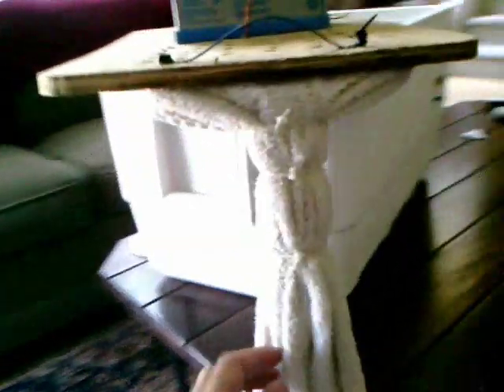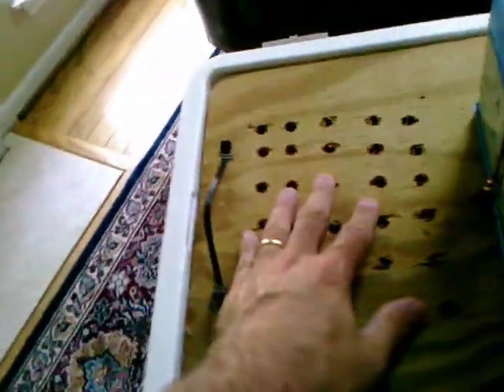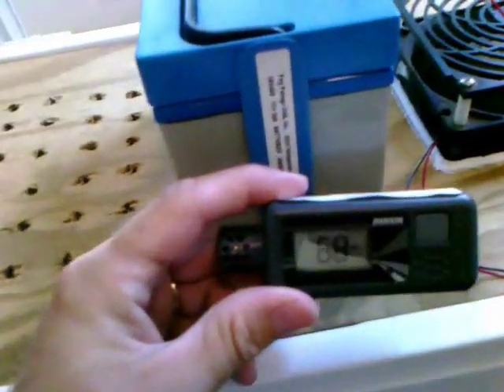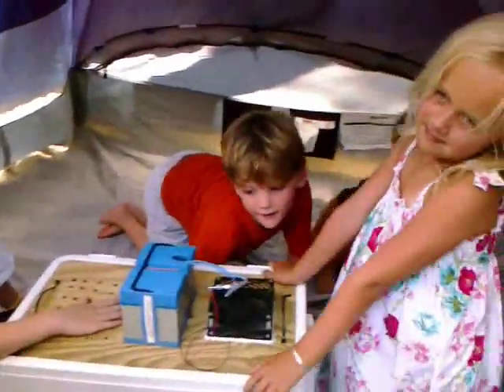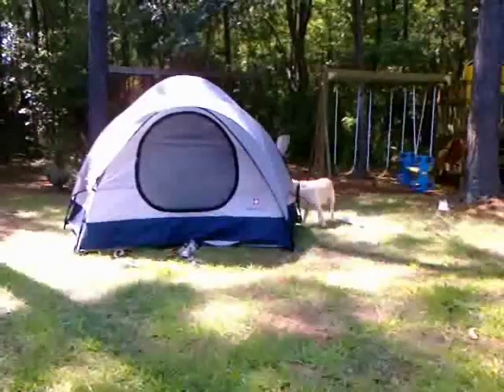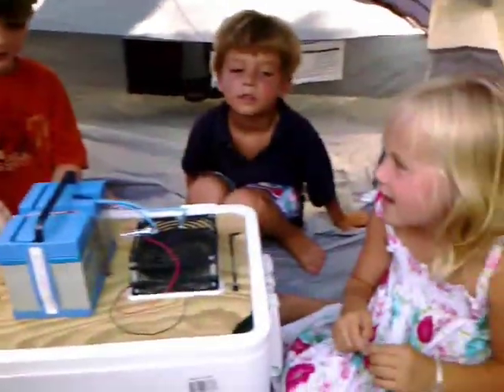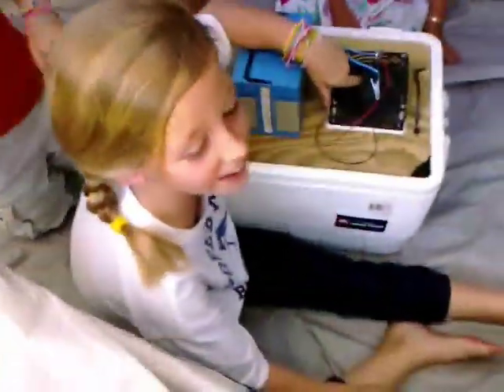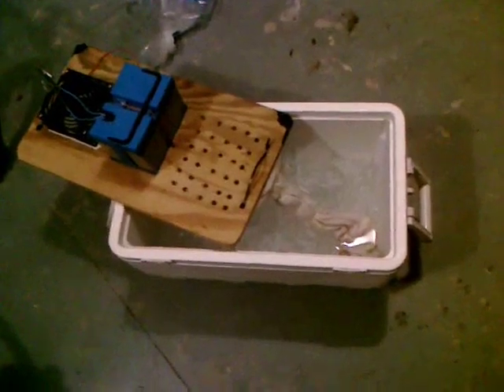Tent Air Conditioner in Charleston, SC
This was a scientific test of a home made tent air conditioner, supervised by a team of young, but up and coming scientists.  This idea has been around for a while, but I wanted to test it here in Charleston.  I know the concept works great in Arizona, but I wanted to see how much less effective it was here in the high humidity of the deep South.